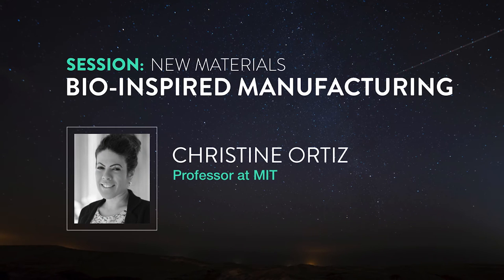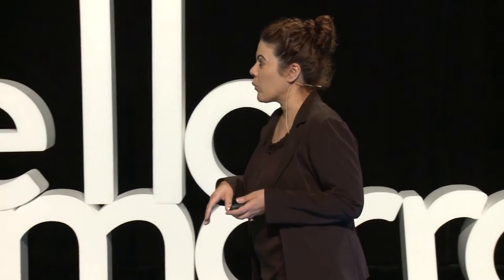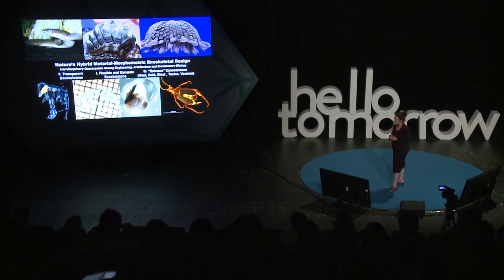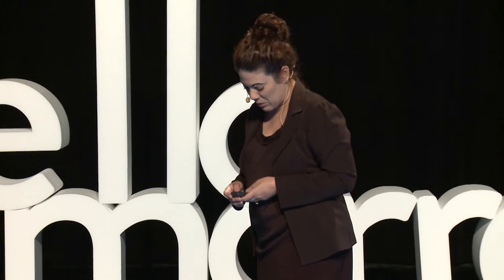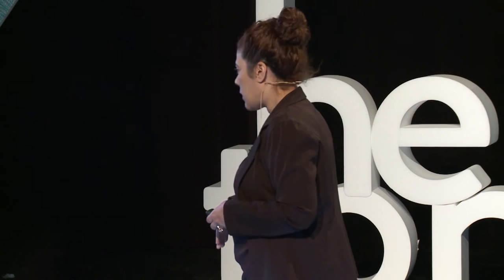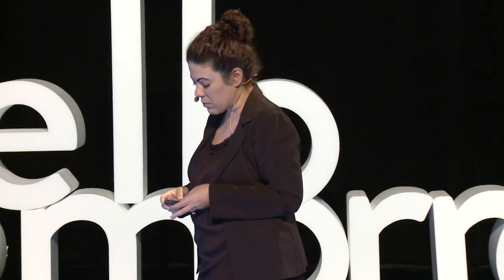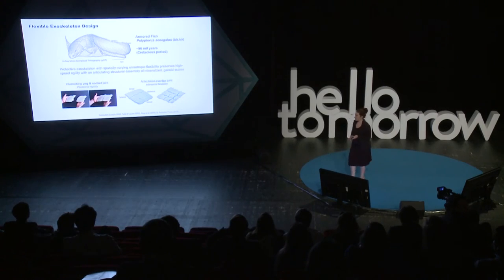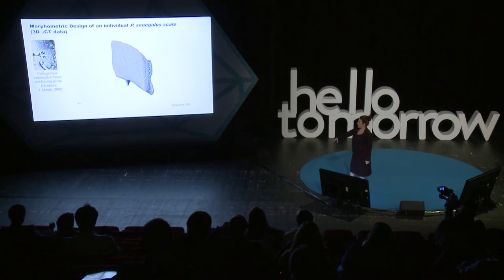New Materials : Bio-Inspired Manufacturing - Christine Ortiz, Professor @ MIT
Hello Tomorrow Global Summit 2016